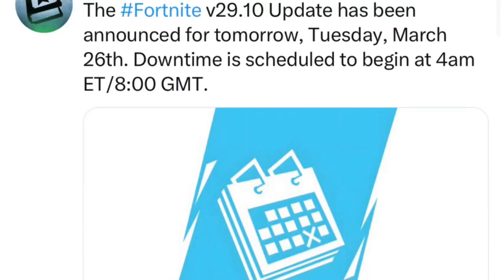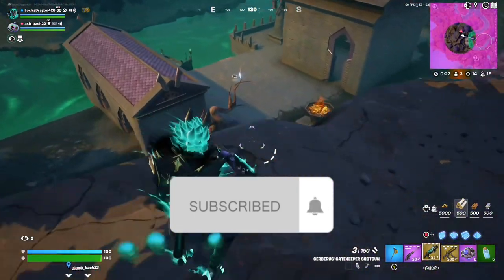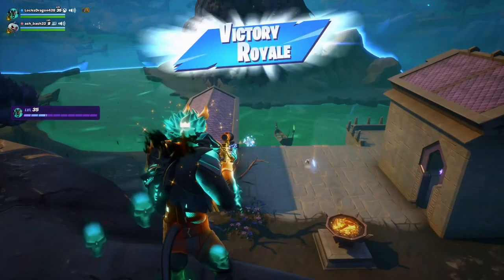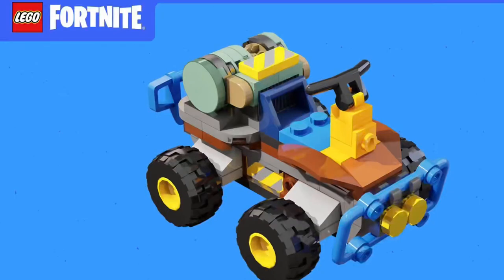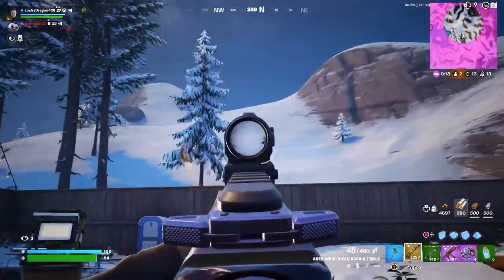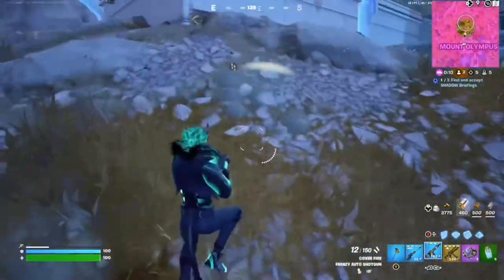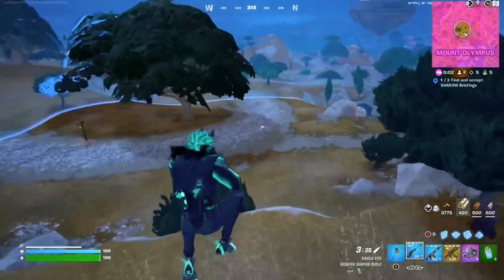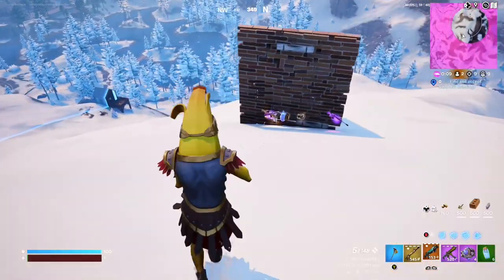*NEW* Lego Fortnite Vehicle Update! 🚗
Tomorrow there will be a NEW LEGO Fortnite Update which will include Lego Fortnite Vehicles! 🚗
Send this to someone you want to play this Update with! 😁